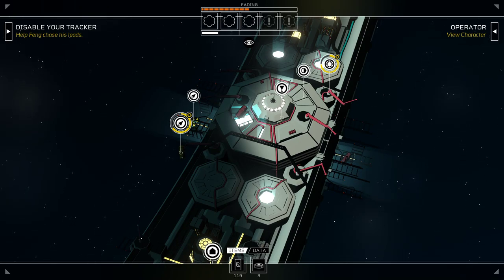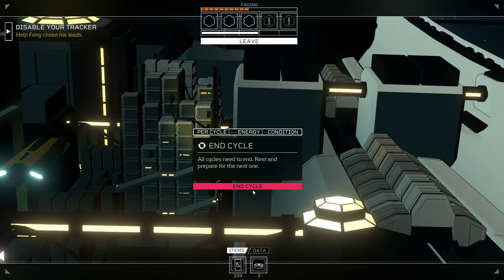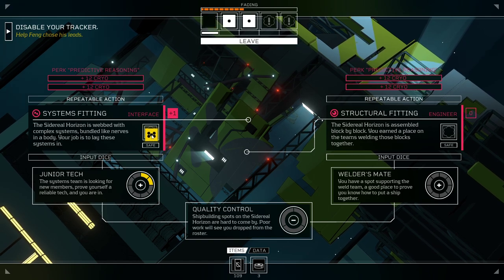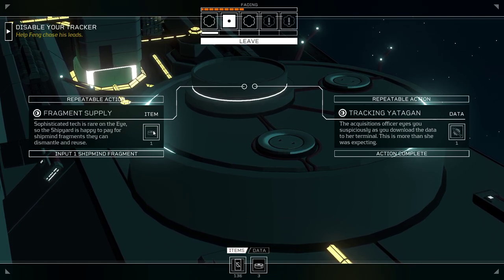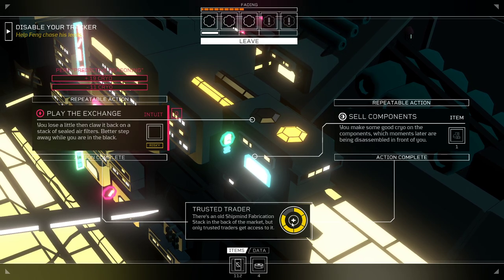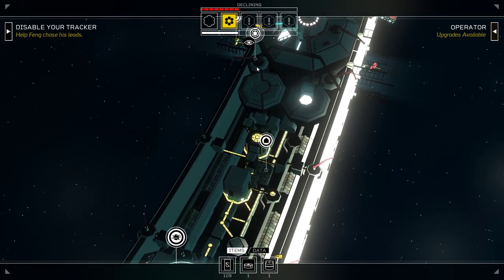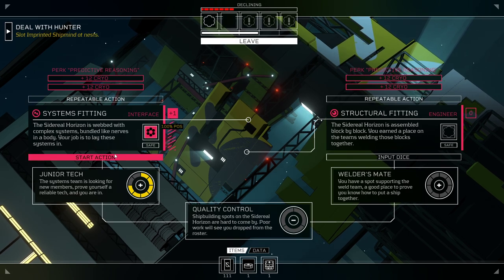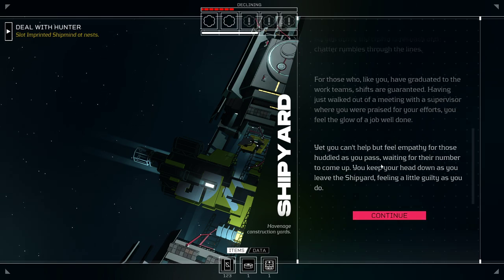Citizen Sleeper Episode Seven - Vending Machine Upgrade and Babysitting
Just another day of putting a shipmind into a vending machine.